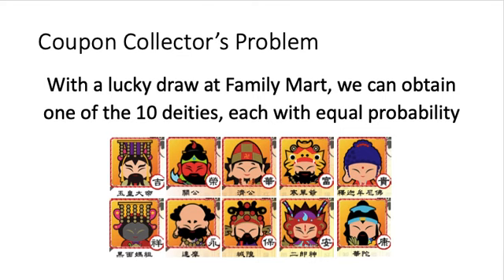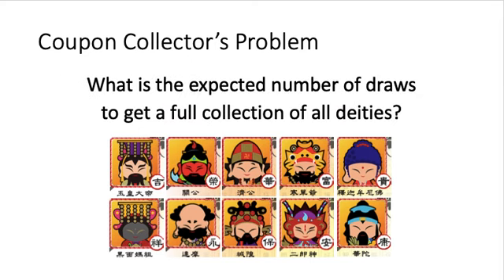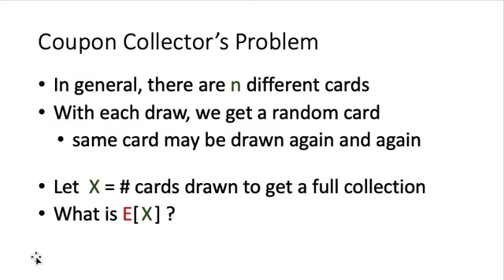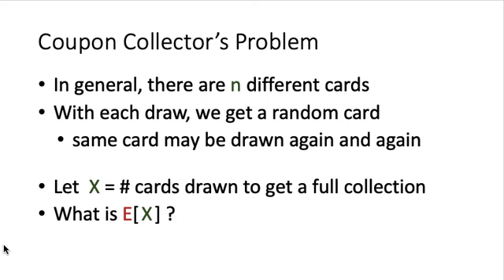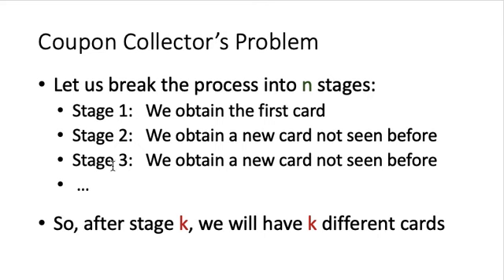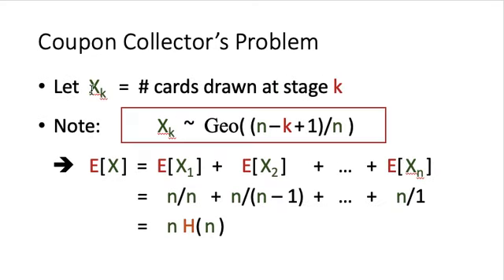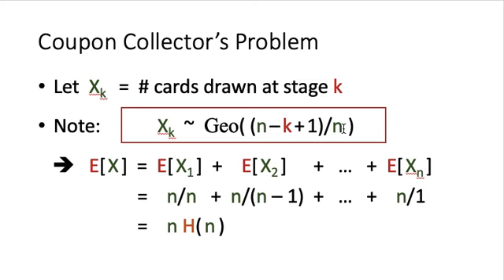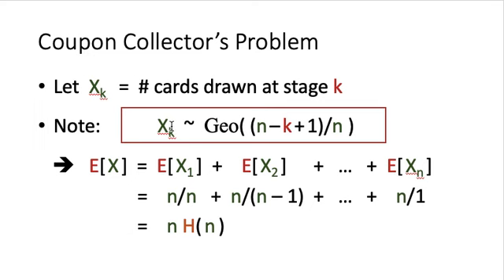Lecture06-2: Coupon Collection, Randomized Quicksort (Part II)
Outline:
-- Randomized Quicksort
--  Introduce Tool
    ** Close Bound for Harmonic Number H(n)